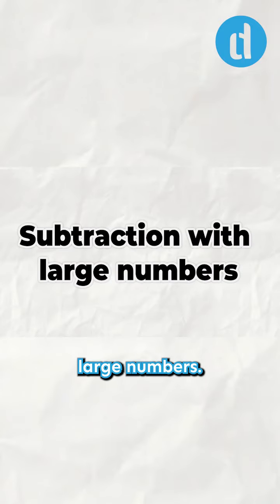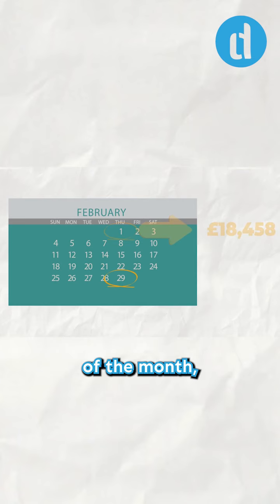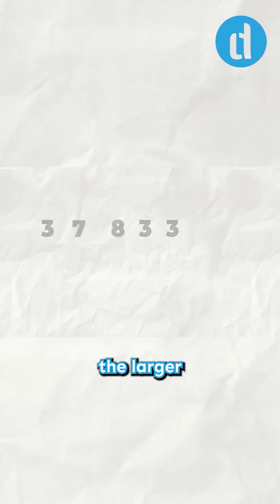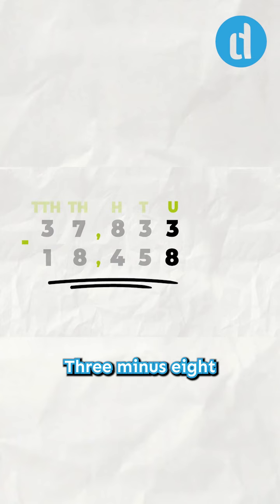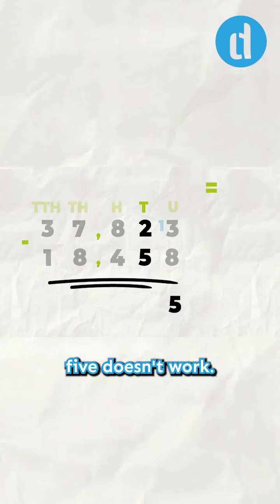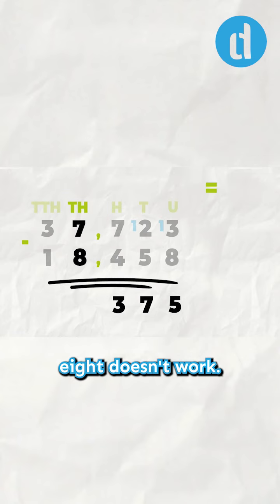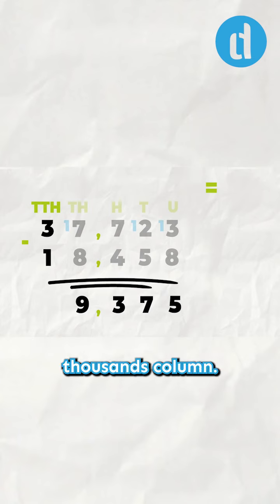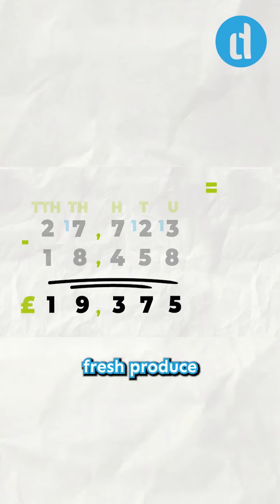This Subtraction Method Saves Time Every Single Time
Let's prioritise your future goals, learning and growth this year. This video demonstrates basic math operations, specifically focusing on how to subtract large numbers. We use a farm shop example to illustrate subtraction with borrowing, making it simple math for anyone looking to improve their arithmetic skills.